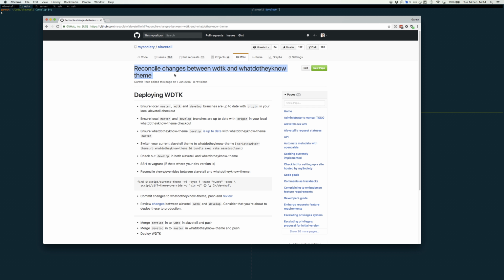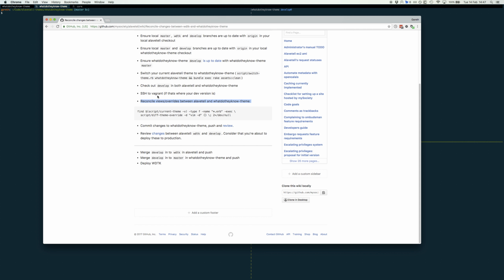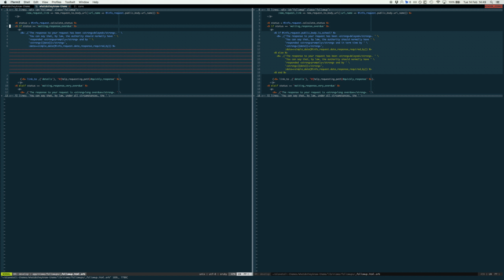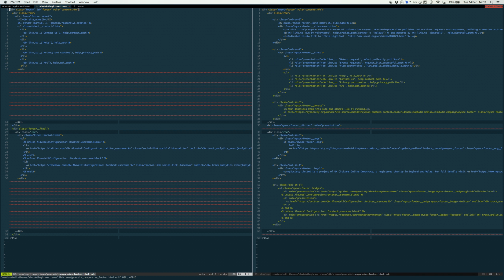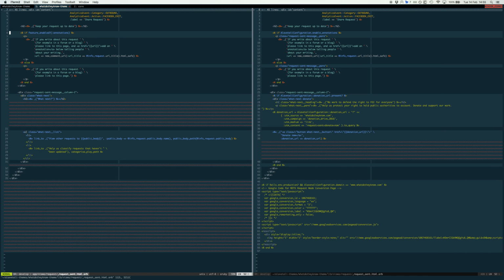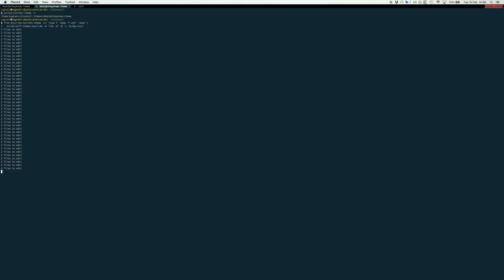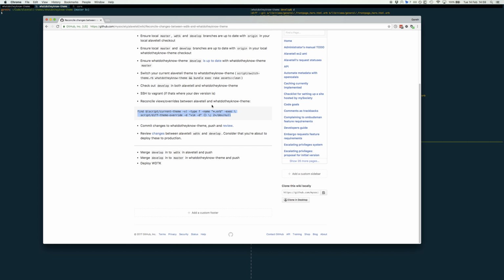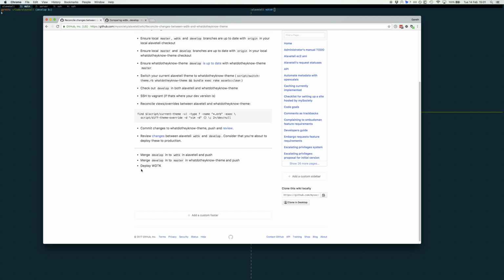Reconciling Alaveteli core with whatdotheyknow-theme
Decided to record this as I go to show how I use script/diff-theme-override when resolving themes against Alaveteli core.

I cut it off a little quickly at the end – woops :)